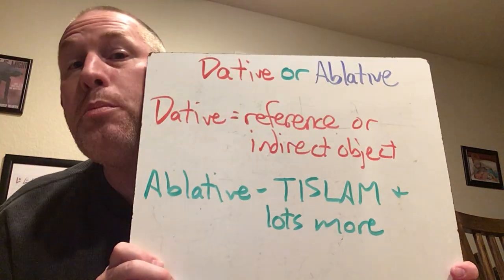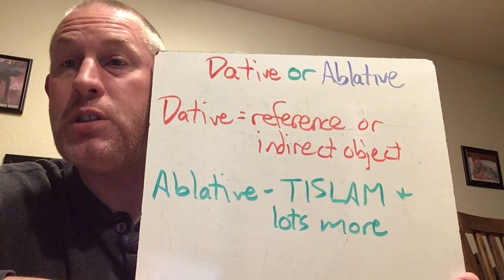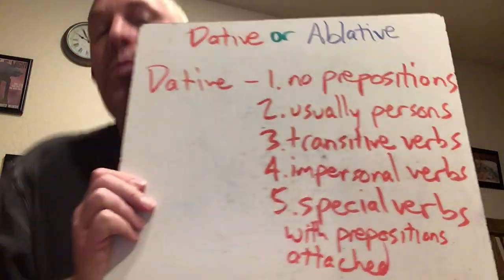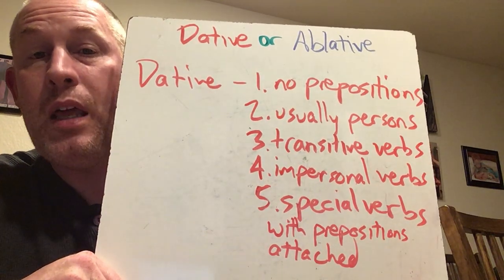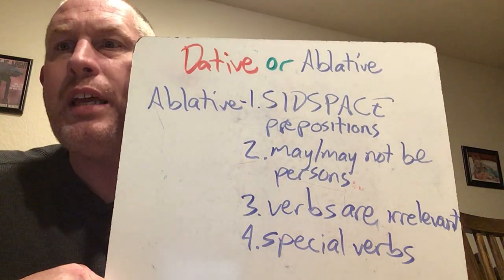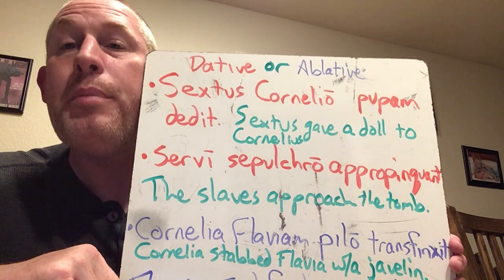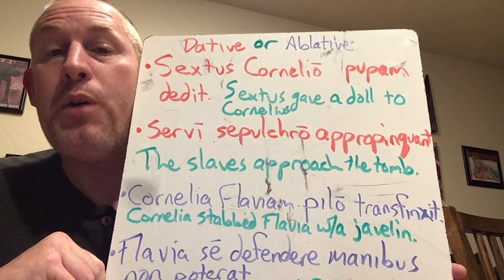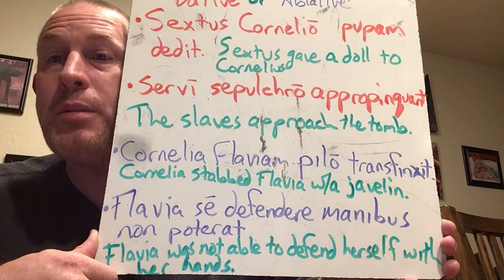Latin 1 - The Difference Between Dative and Ablative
In which Mr. Harmony gives some clues on the differences between Dative and Ablative cases.